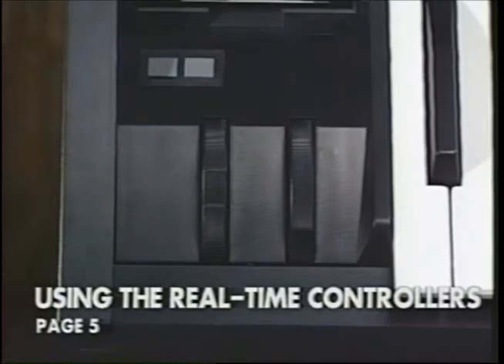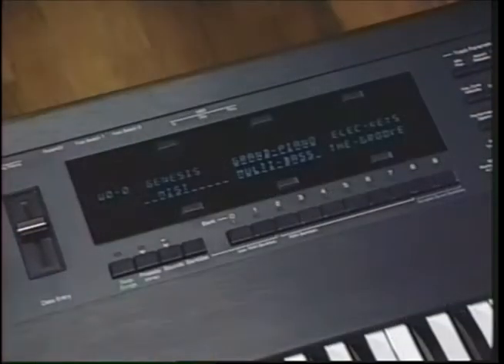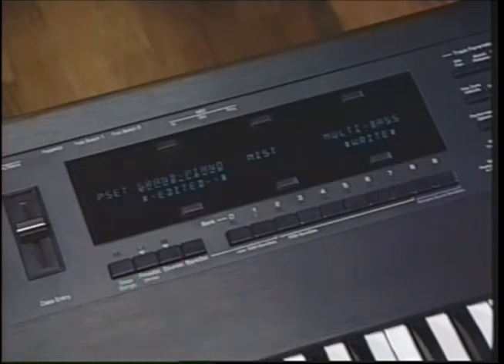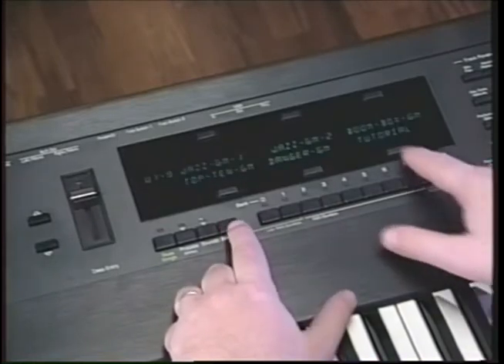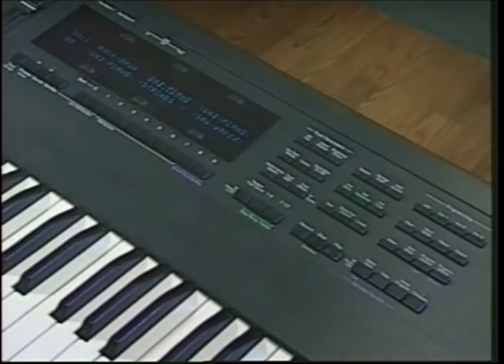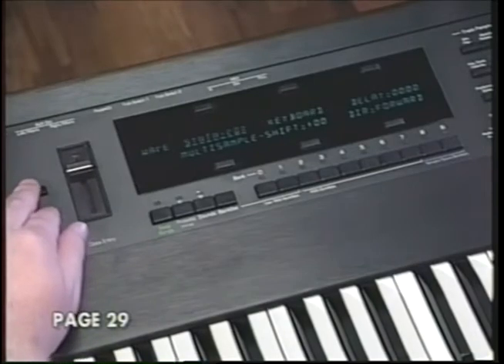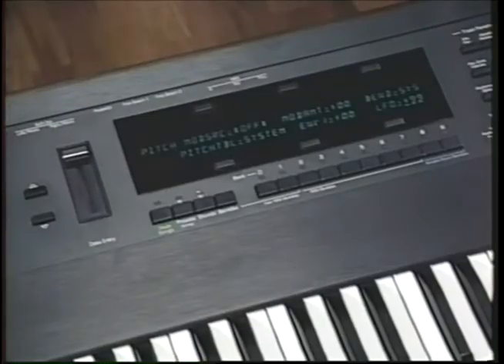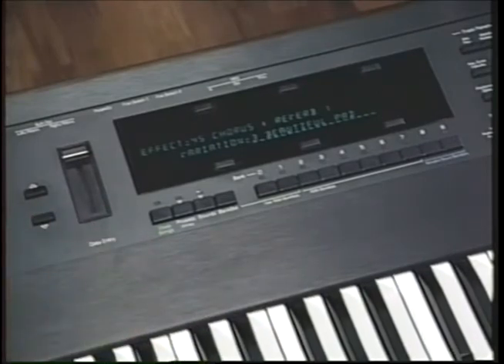Ensoniq TS 10 & 12 Tutorial EVS 3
ENSONIQ VIDEO SERIES NUMBER 3 "EVS-3 selecting, programming, and saving sounds, presets, and effects"

ENSONIQ
LEADING THE WORLD IN SOUND INNOVATION